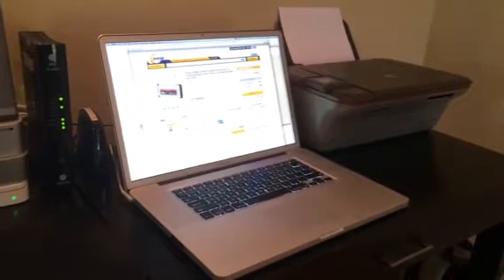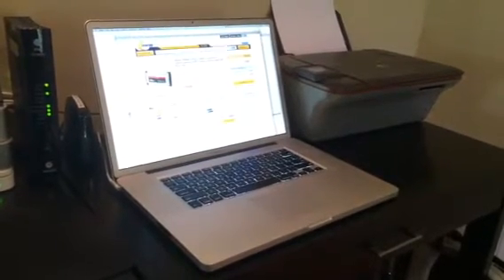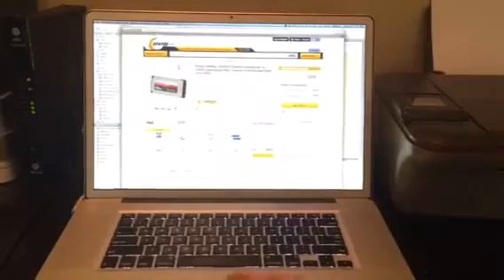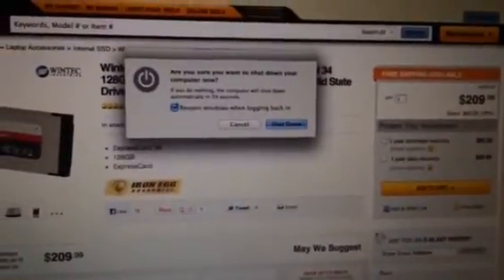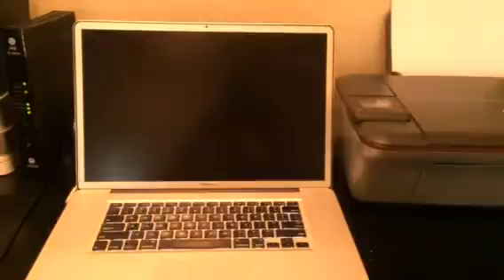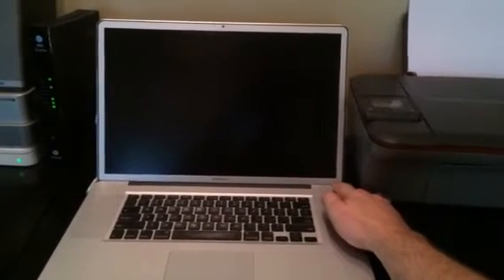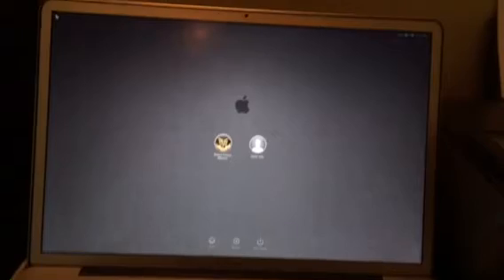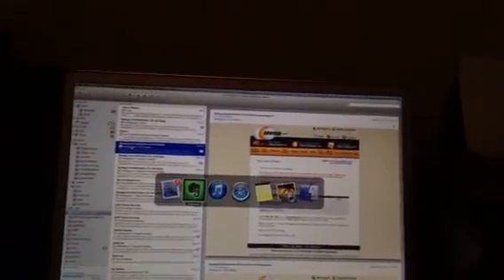MacBook Pro 17" (fall 2011 model) SSD upgrade in PCI-Express slot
0:17 SSD in the PCI-Express port
0:29 Where to order
1:00 Begin shutdown
1:25 Shutdown complete
1:41 Power on
1:56 Fully booted